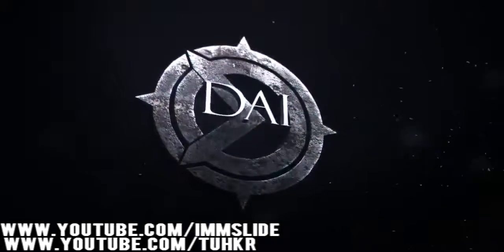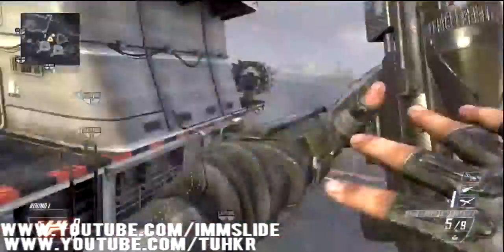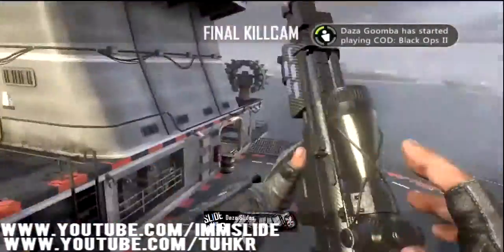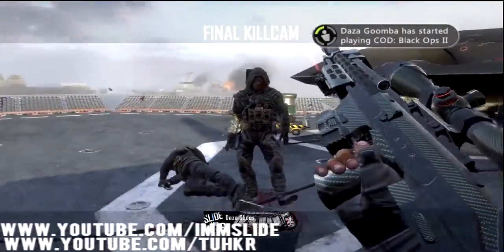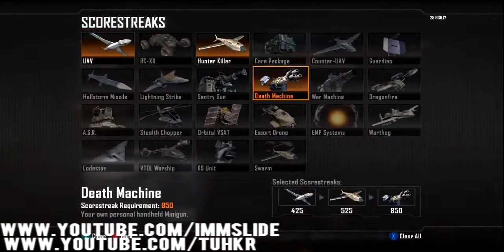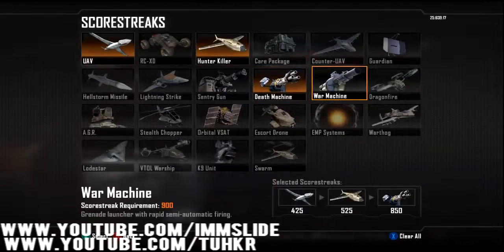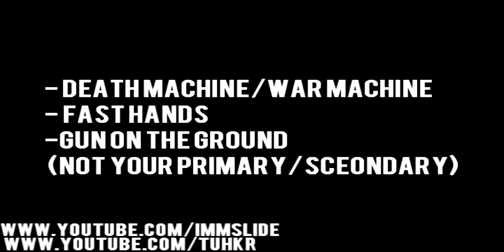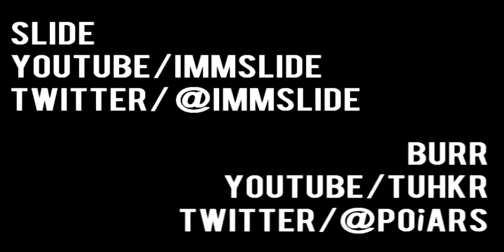NEW BLACK OPS 2 TRICKSHOT !